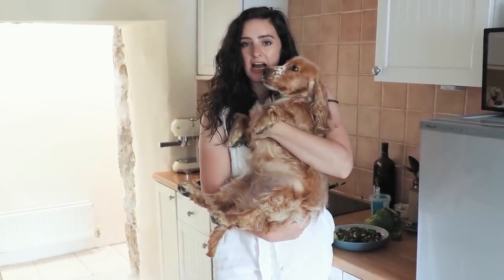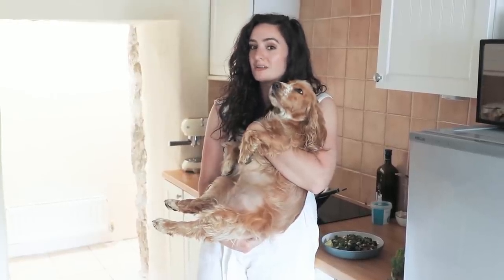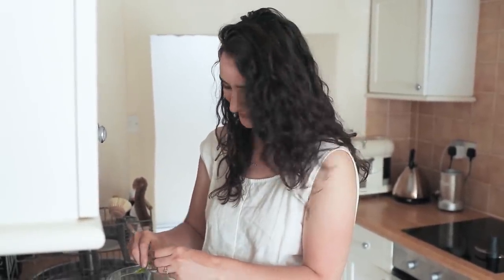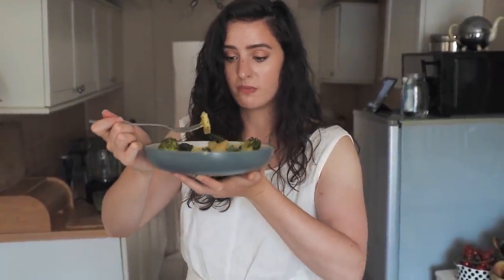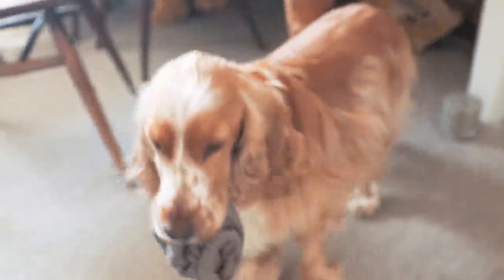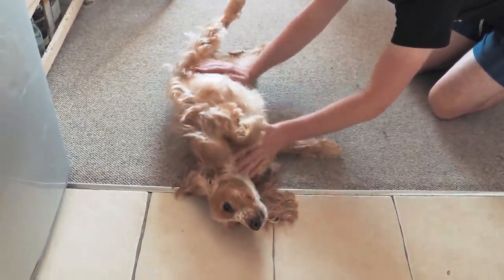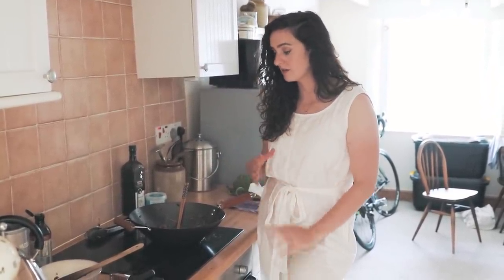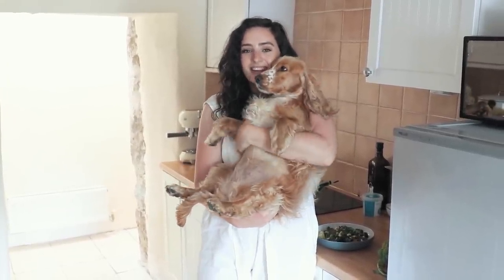HOW TO MAKE VEG TASTE GOOD | 3 Easy & Delicious Broccoli Recipes 🥦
ORDER MY BOOK MINIMAL (now available in the US!)